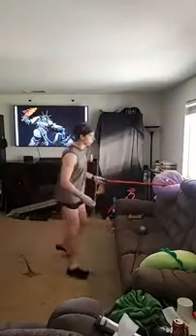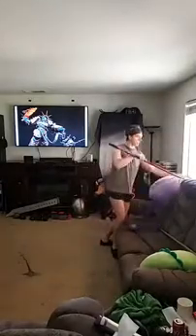Day 3, lateral movement and intro to the bind